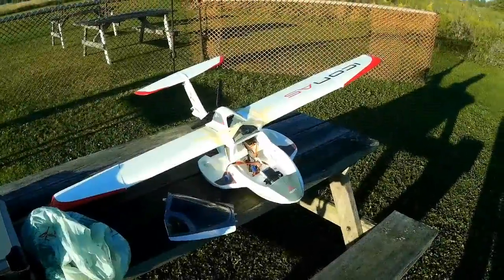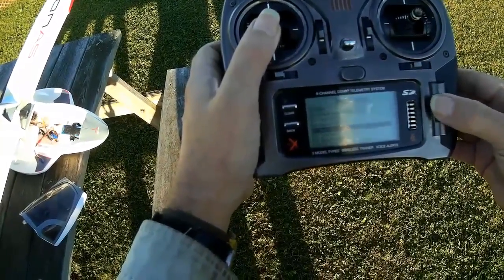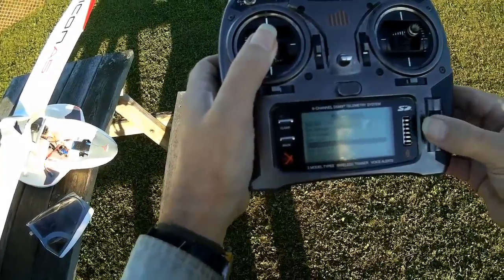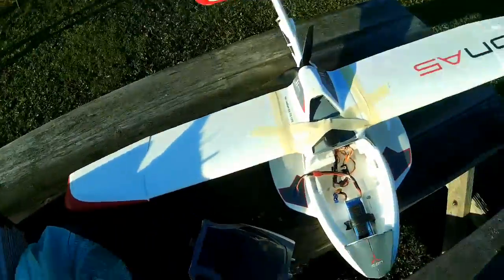ICON A5 1 3m windy 2 cam flight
Brought the E-flite 1.3m ICON A5 out for a flight, this windy morning. Flying without wheels, off the grass - it seems easier to get this plane in the air off grass without the wheels. This plane seems to be flying pretty well now... not really an aerobatic flyer, but quite capable as a scale model.